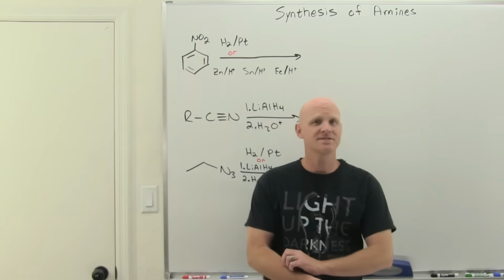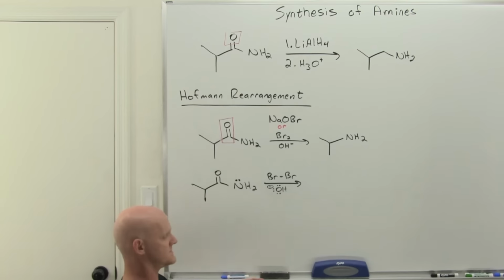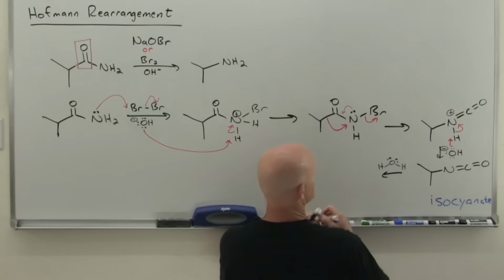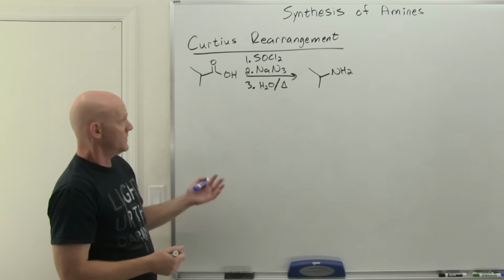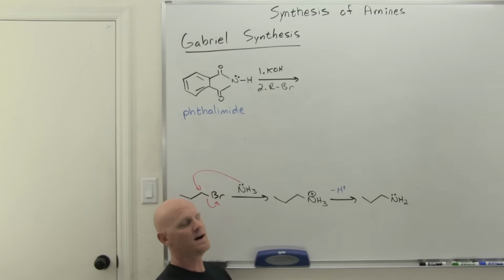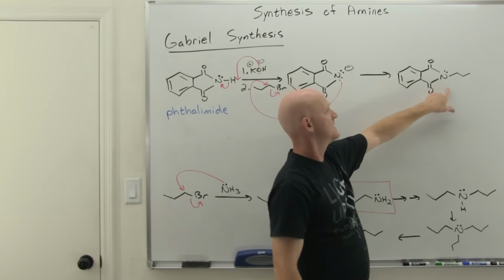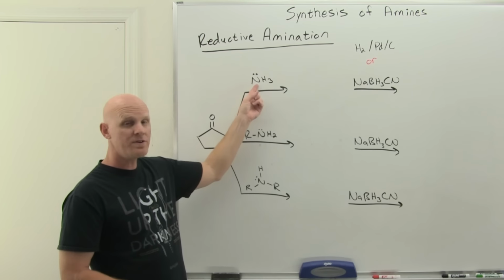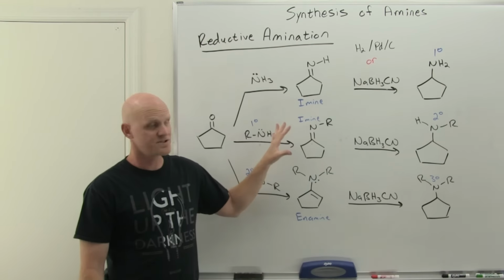Synthesis of Amines | 22.3 Organic Chemistry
Chad provides a comprehensive lesson on the synthesis of amines.  This begins with the review of several reduction reactions including the reduction of nitro compounds, nitriles, azides and amides using LiAlH4.  But several new syntheses are presented as well including the Hofmann Rearrangement (including the full mechanism), Curtius Rearrangement, and the Schmidt reaction which are all very similar.  The Gabriel synthesis for primary amines is also covered as well as why it is necessary and then finally reductive amination is covered which involves the formation of imines and enamines which are then selectively reduced to their corresponding amines.

00:00 Lesson Introduction
00:35 Reduction of Nitro Compounds, Nitriles, and Azides with LiAlH4
01:51 Reduction of Amides with LiAlH4
02:08 Hofmann Rearrangement (including mechanism)
09:29 Curtius Rearrangement
11:32 Schmidt Reaction
12:11 Gabriel Synthesis
19:01 Reductive Amination